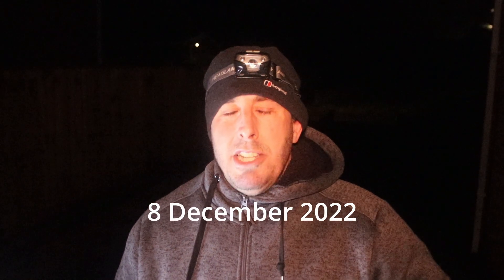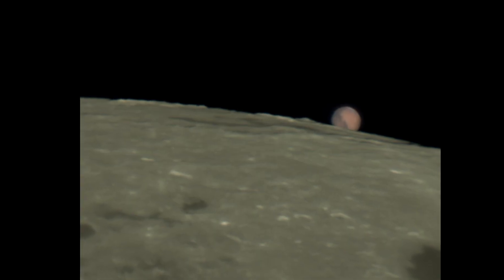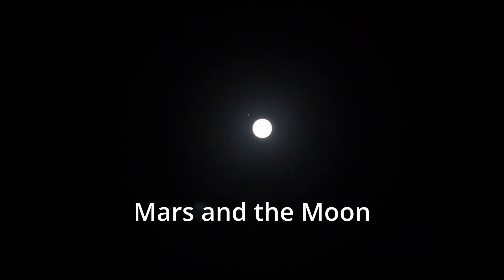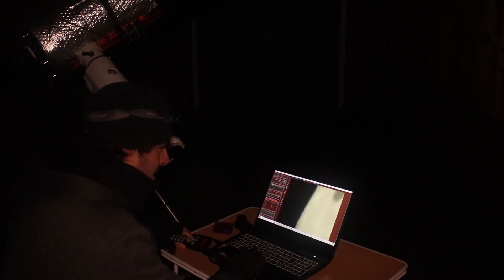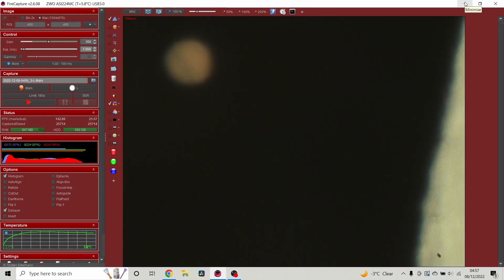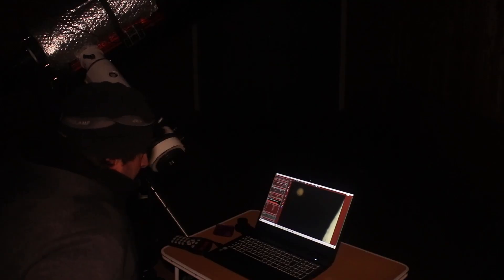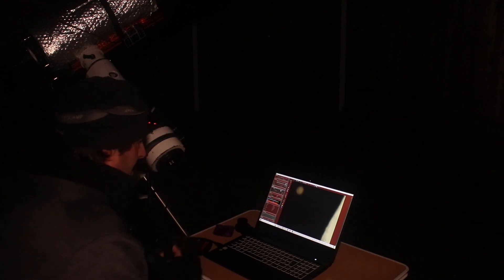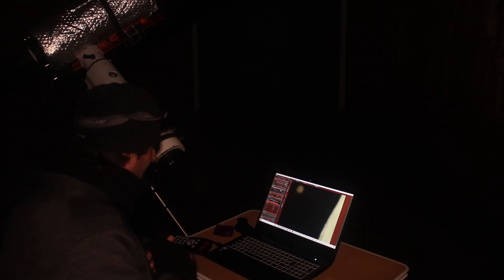Stunning: Best View of Mars and the Moon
My favourite shot of the year: Watching Mars slowly disappear behind the limb of the moon.

8 December 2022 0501UT, -8 degC.

- Setting Atmospheric Dispersion Corrector (ADC)

Scope & mount
- Celestron C11
- Skywatcher EQ6

Camera end
- ZWO ASI 224 MC + IR-cut filter
- ZWO Atmospheric Dispersion Corrector (ADC)
- Altair Astro x2 barlow
- Vixen flip mirror